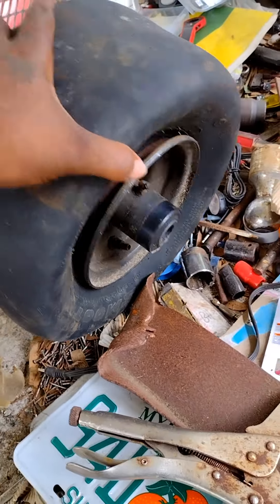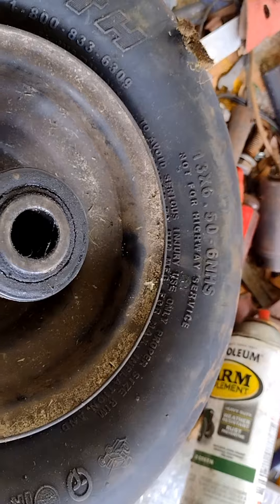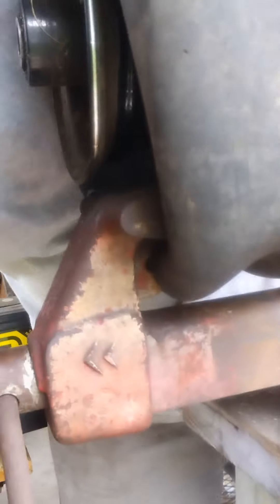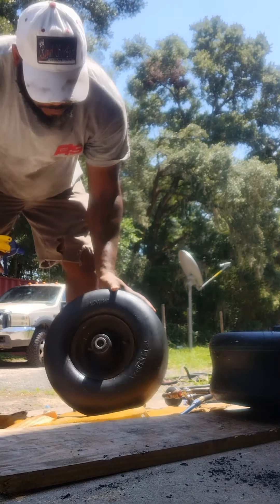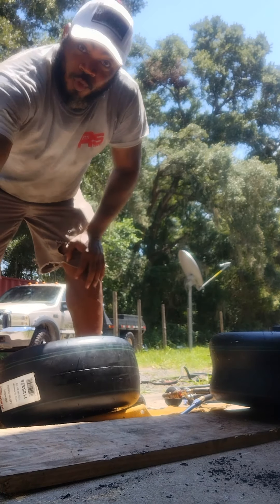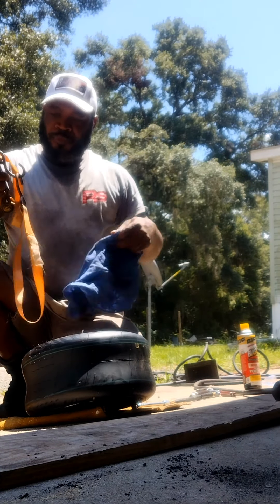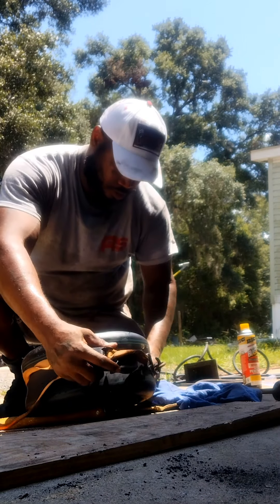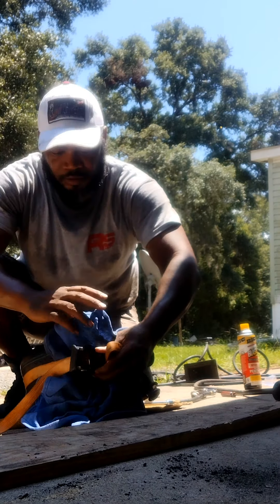Who'd ever thought!!! A TABLE VISE WOULD CHANGE A TIRE!!!!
who would of thought... Changing zero turn front tire with a table vise!!! can use to change any smaller tire on riding mower, zero turn, ATV, go cart, etc...